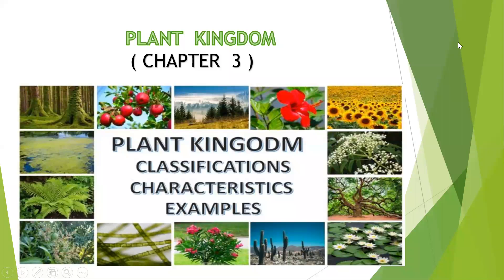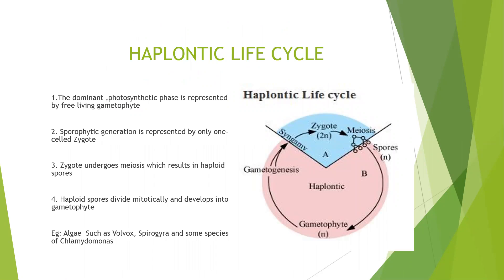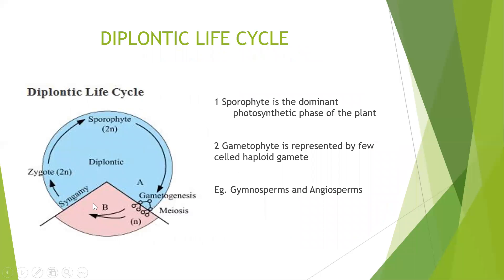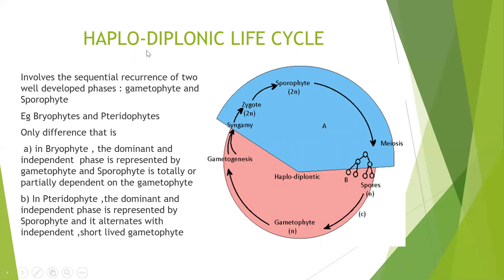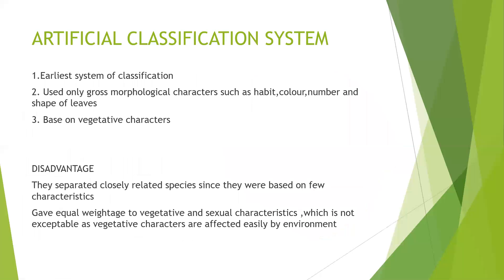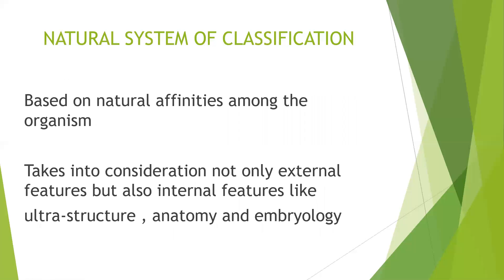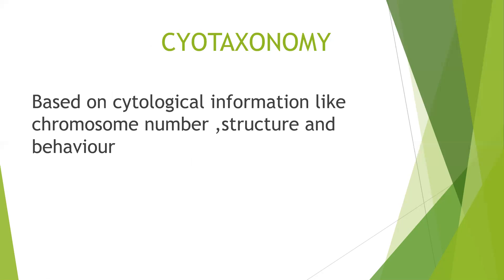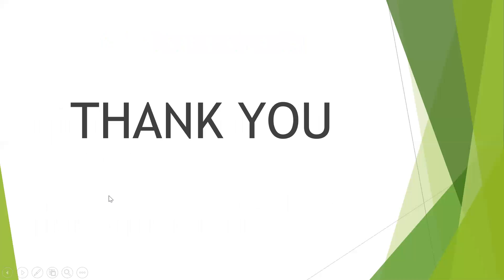CLASS XI BIOLOGY CH 3 PLANT KINGDOM (VIDEO 6) TOPIC ALTERATION OF GENERATION